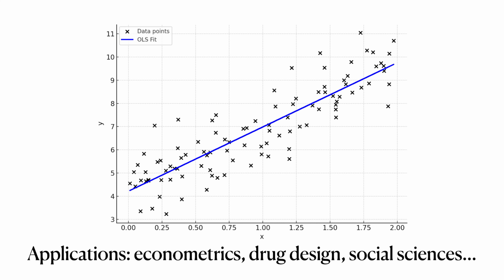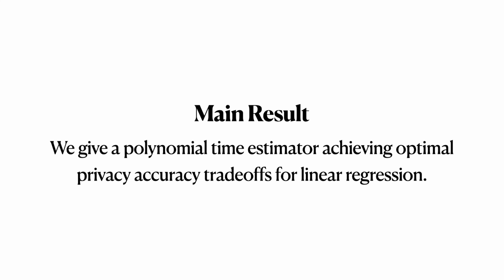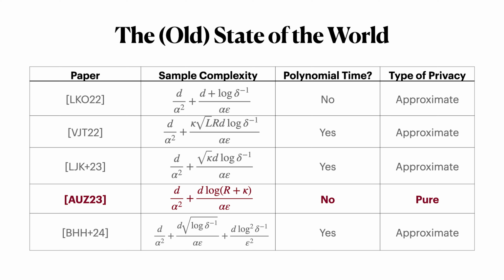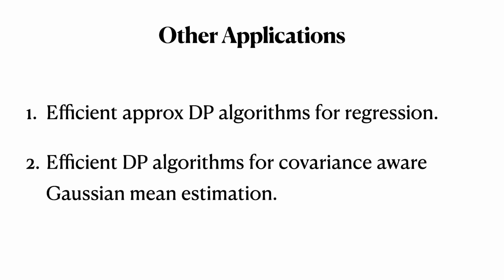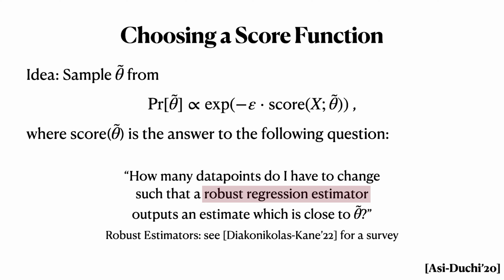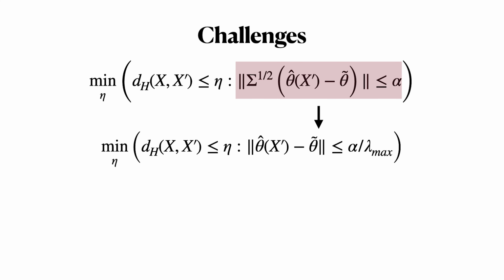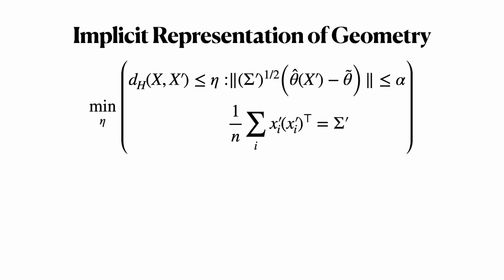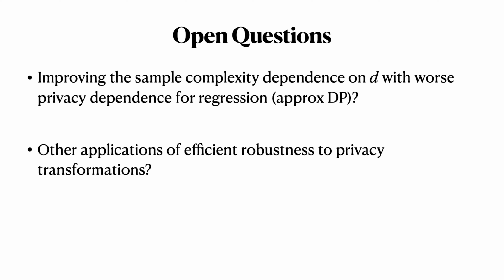STOC25 11 D 3 Sample-Optimal Private Regression in Polynomial Time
Paper title: Sample-Optimal Private Regression in Polynomial Time
Paper authors: P. Anderson, A. Bakshi, M. Majid, S. Tiegel
Video by: Prashanti Anderson